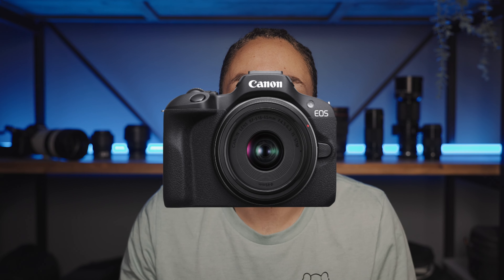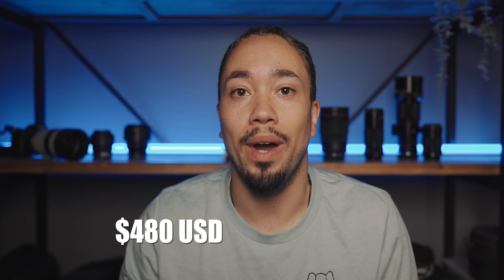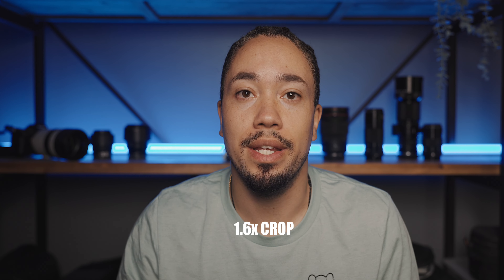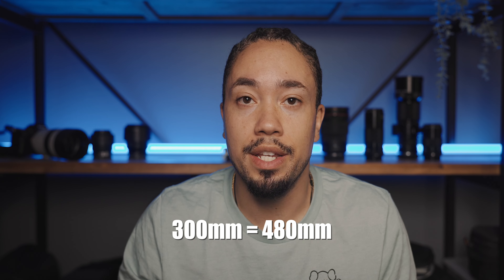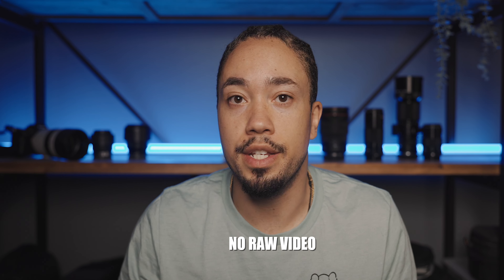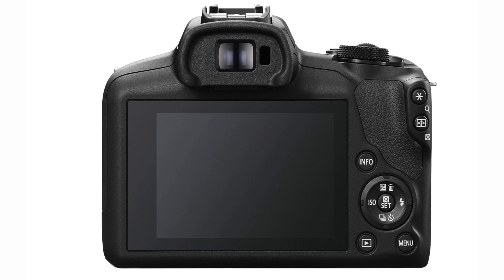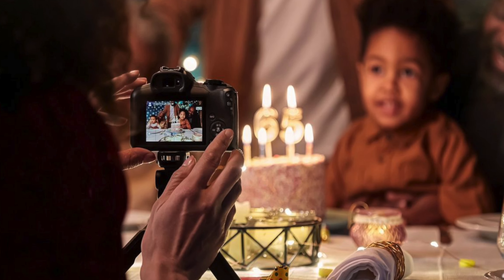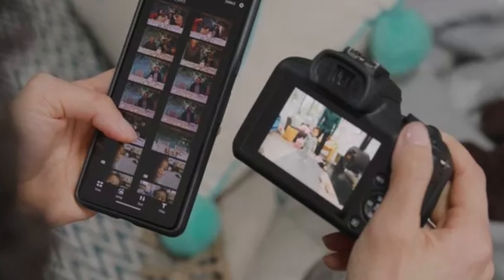Canon R100 Review First Thoughts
Talking about the just announced Canon R100 camera. talking about the features of this new camera that is available in July.

•Canon EOS R5
•Main Vlog Lens
•On Camera Mic
•The Best RF Lens
•My Favorite Lens RF Version
•Best Portrait Lens RF
•Mini Tripod
•Best Accessory
•Variable ND Filter

✩EXTRAS
•CFexpress Card Reader
•Camera Bag
•CFexpress Card

I do get a small kick back if you purchase something from one of these links to help me purchase more products to review.

►MORE VLOGS?

Photos from Canon

If You've reading this just comment something nice.